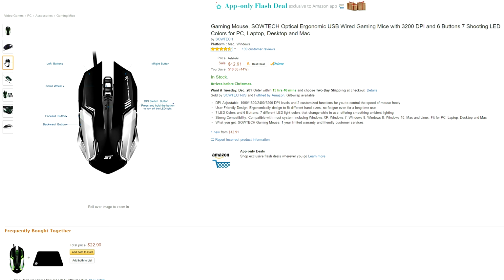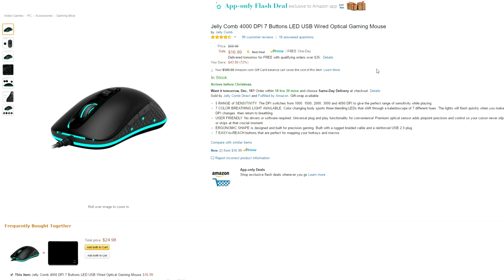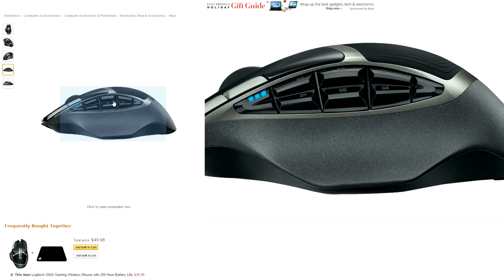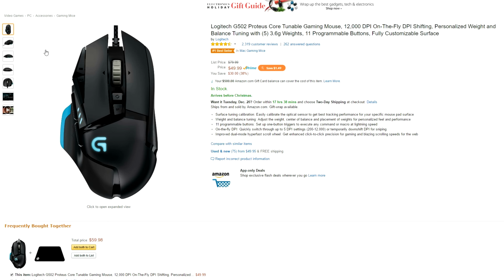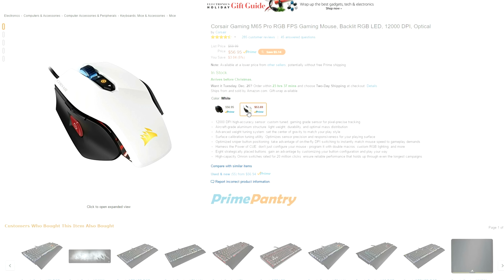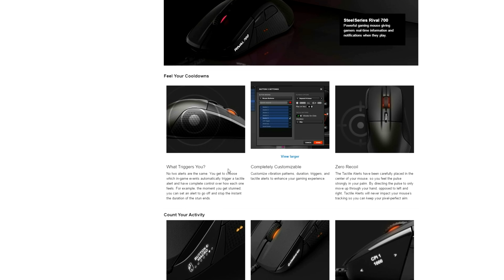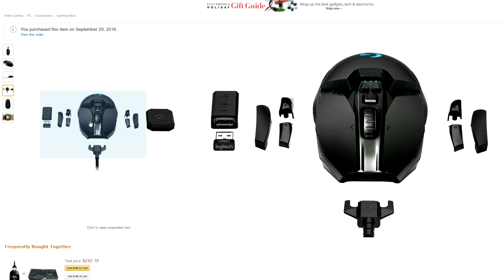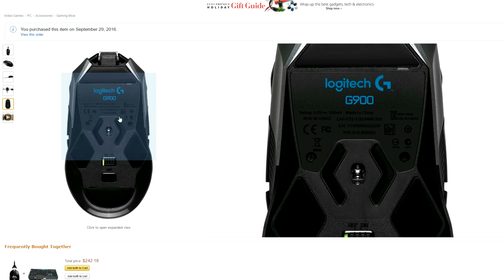The Best Gaming Mice | 12 Days of Tech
1 Tech category each day for 12 days in a row. Welcome to the 12 days of Tech! In this episode, we focus on the best Gaming Mice